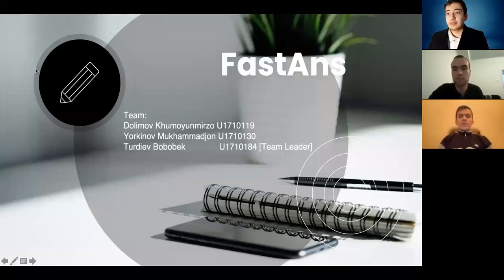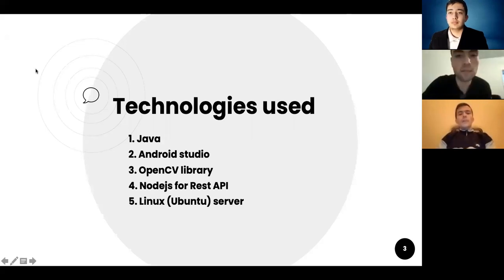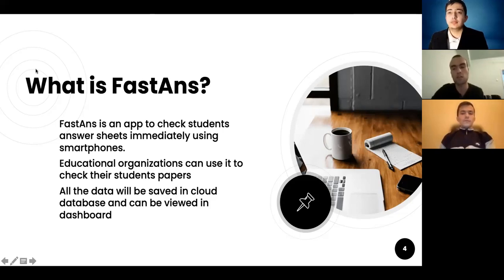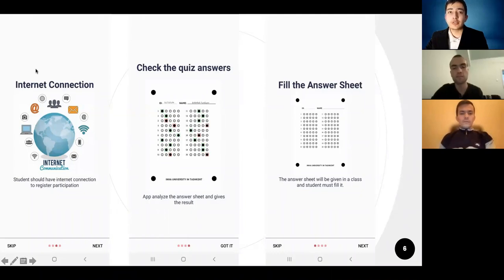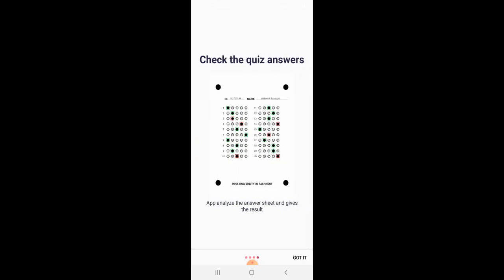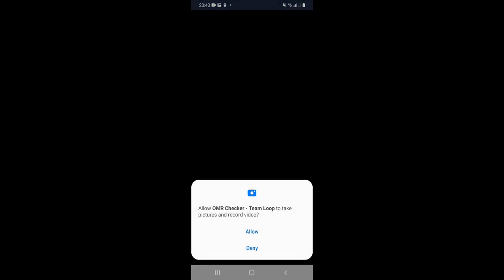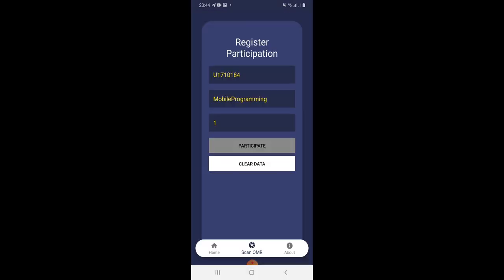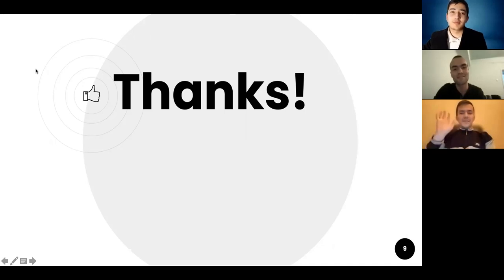SOC403020FastAns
Team name: Loop
Team number: 20
Project name: FastAns

Team members:
Dolimov Khumoyunmirzo (u1710119/2),
Yorkinov Mukhammadjon (u1710130/2),
Turdiev Bobobek (u1710184/2) [Team Leader]

FastAns is project of Loop team. FastAns is a universal app for checking special answer sheet using your smartphone. You just need to take the photo of the answer sheet. Then our app will take care of the rest. It will evaluate the paper and store it in the cloud.